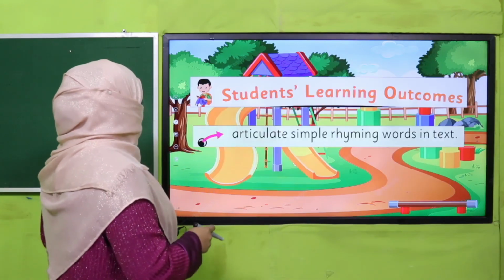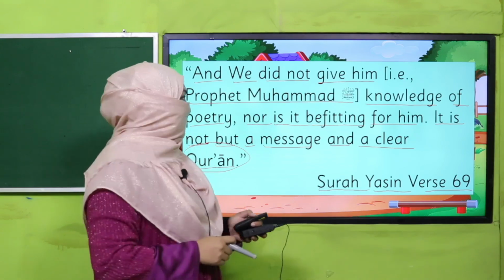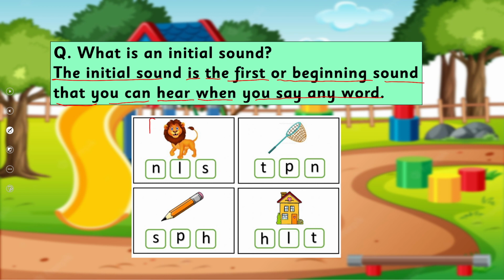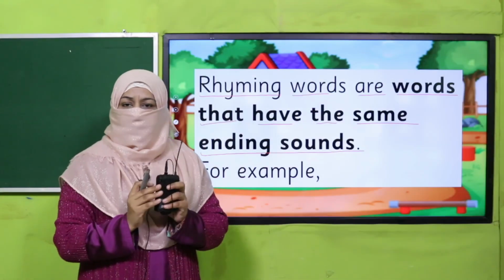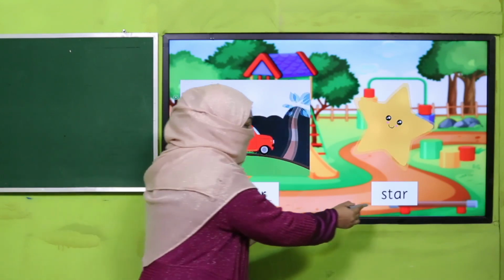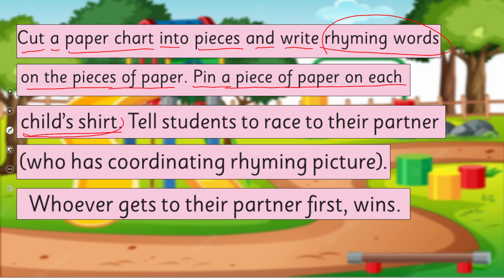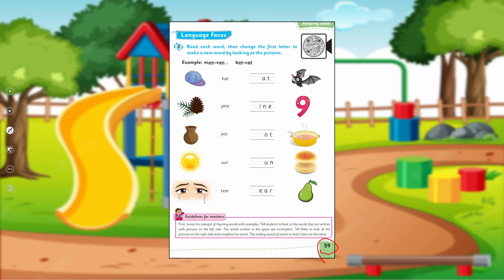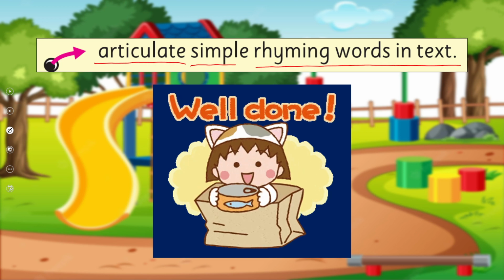English Grade 1 Unit 7 Lecture 4 || SNC 2020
In this lesson children will learn the concept of rhyming words in a very easy way.
This lesson covers:
rhyming words
language focus: rhyming words
rhyming words for grade 1
How to teach rhyming words to grade 1

1. PowerPoint Presentation

2. Lesson Plan

3. Worksheet/Activity